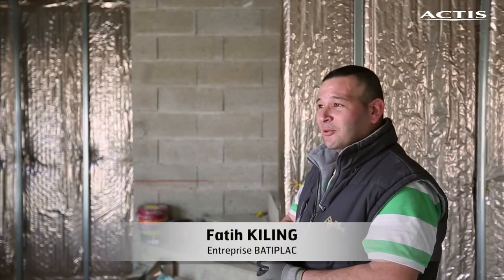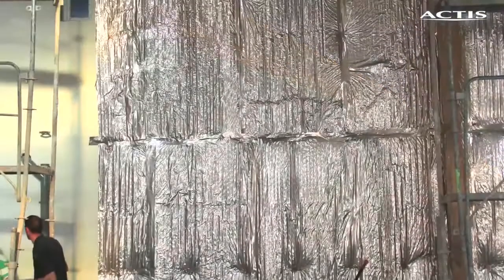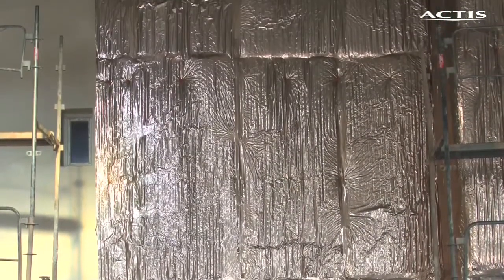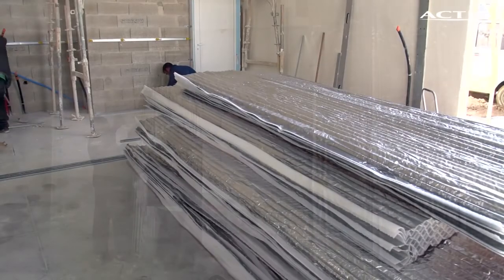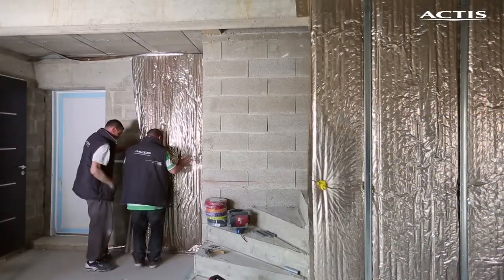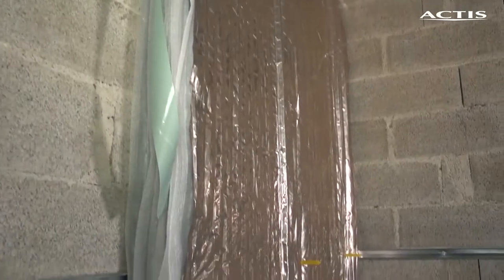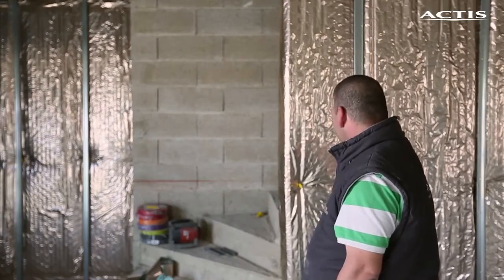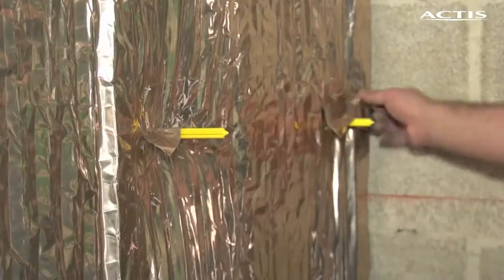Installation de HYBRIS à Saint Rémy de Provence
Ce film illustre l'isolation à Saint-Rémy de Provence (13) d’une maison individuelle et d'un hangar. HYBRIS a été sélectionné sur ce chantier. Découvrez les commentaires de tous les acteurs de ce chantier sur cette vidéo.